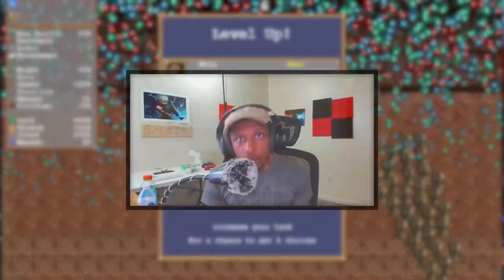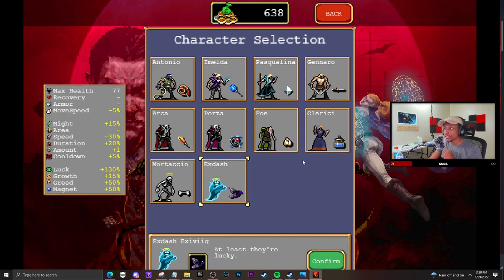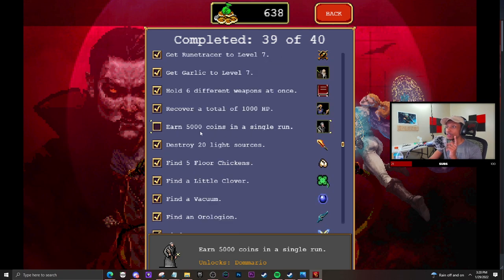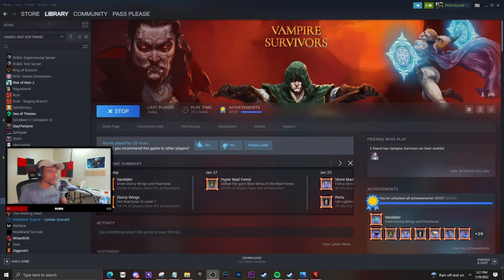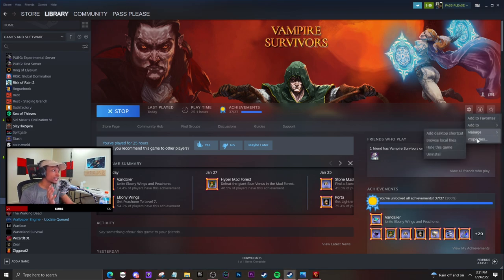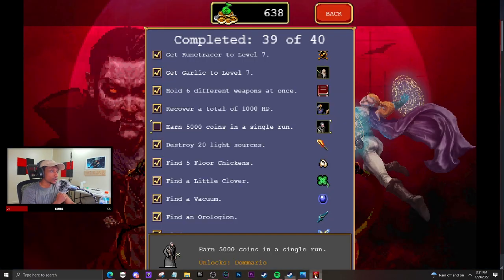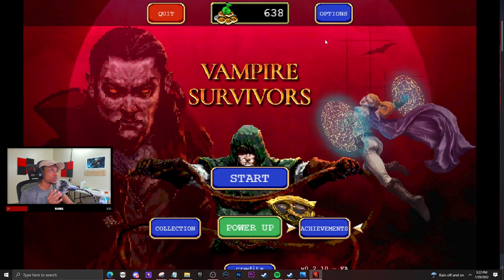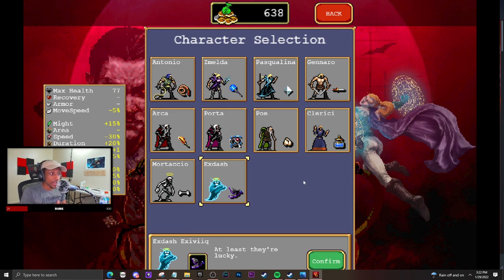How to UNLOCK these 2 Beta SECRET CHRACTERS In Vampire Survivors | Beta Vampire Survivors Characters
Here is the best tutorial on how to unlock the 2 beta chracters  in vampire survivors!! whats your fav character or secret character in vampire survivors